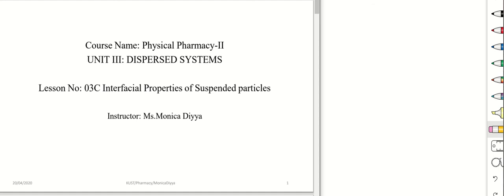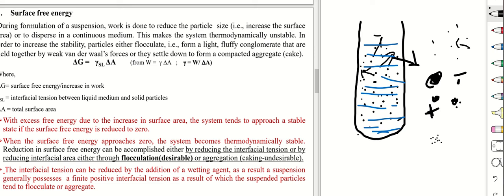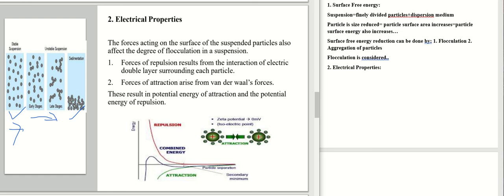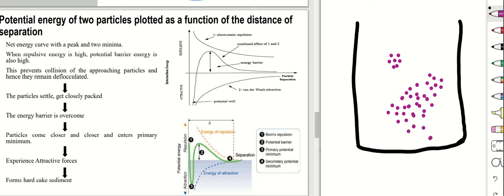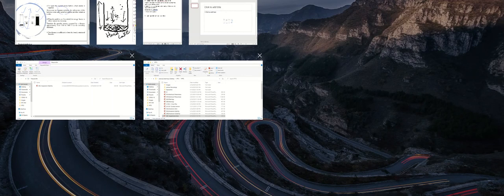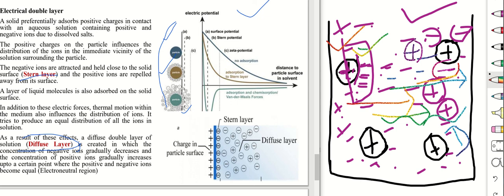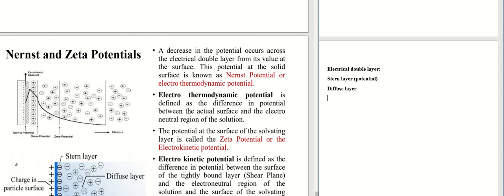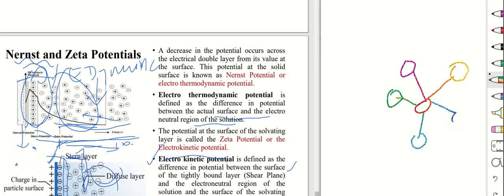Suspensions Introduction-Stability Considerations